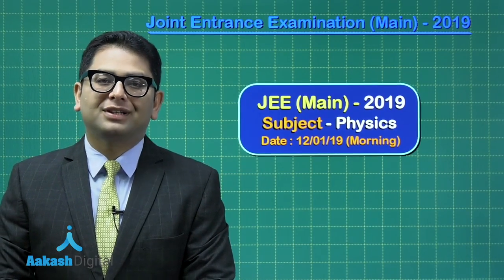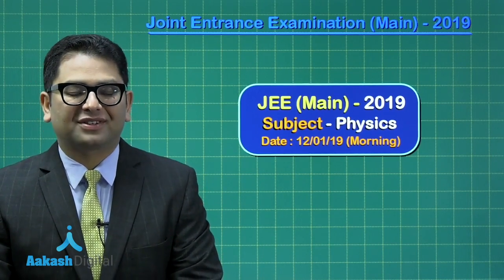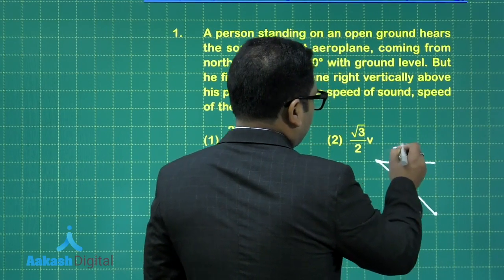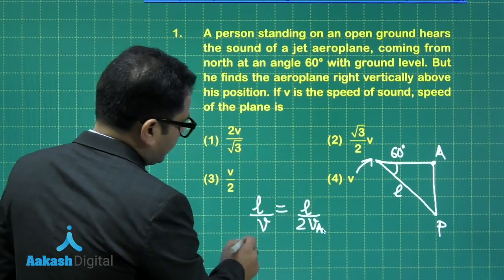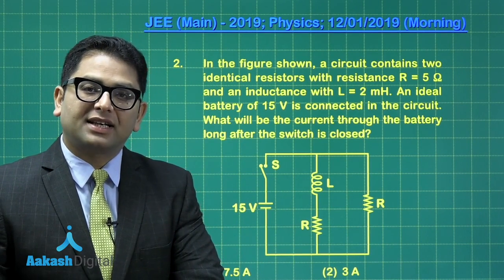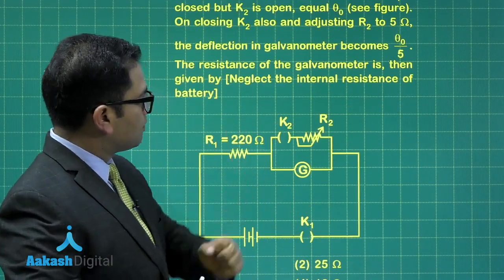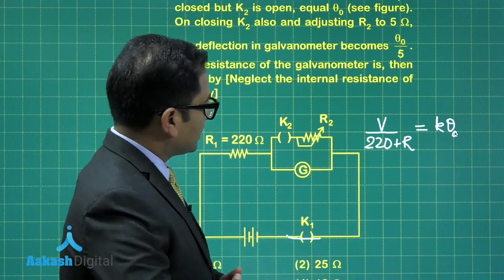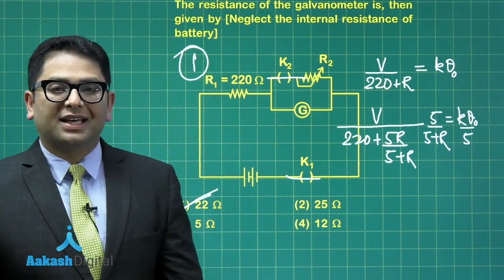JEE Main Solutions Physics 12 January 2019 Morning Q. 01-03